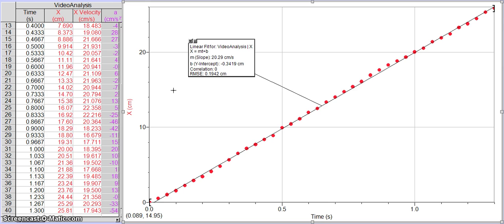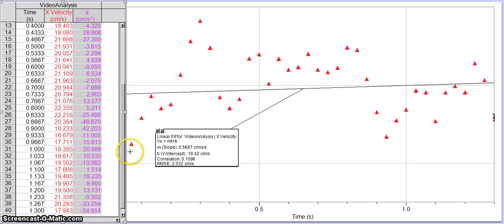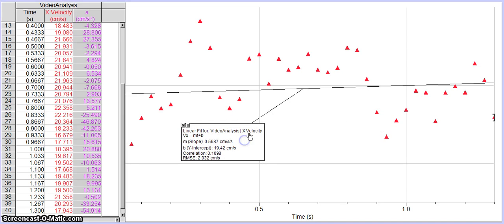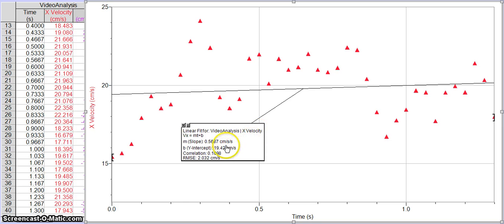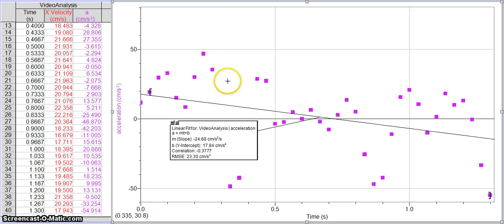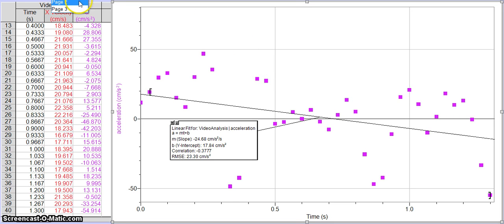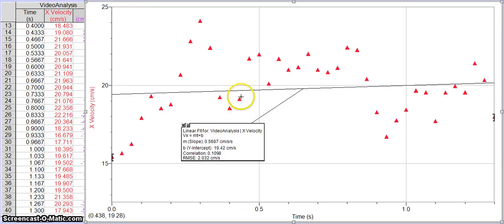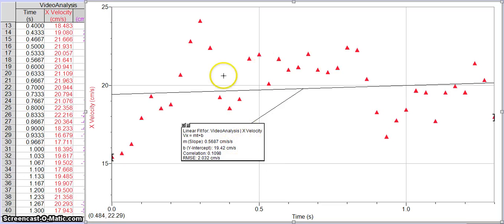SEEID zero acceleration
The video analysed is from the BPV Lab from the beginning of the semester. This is what happens when an object has a constant velocity. Its acceleration (slope of the velocity time graph) is about 0 cm/s/s.